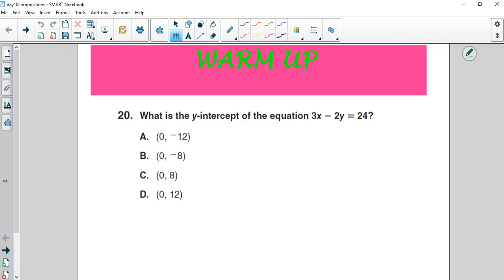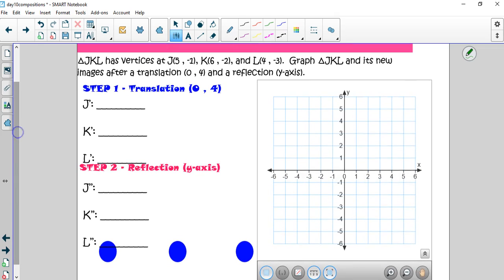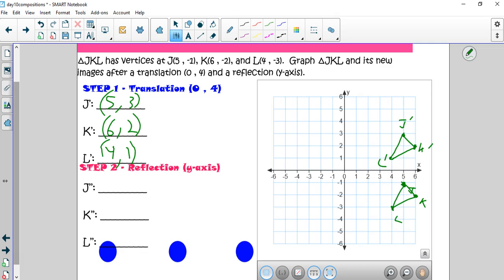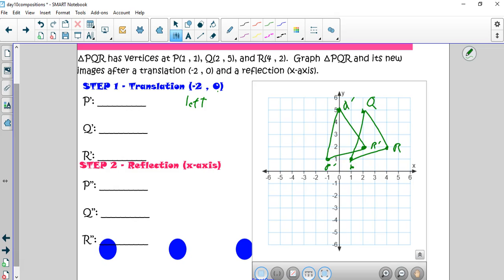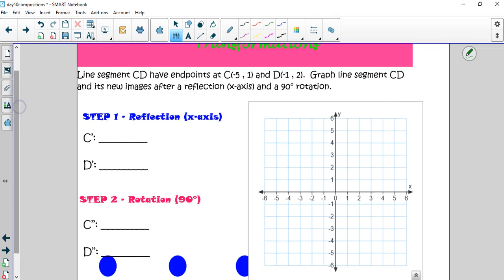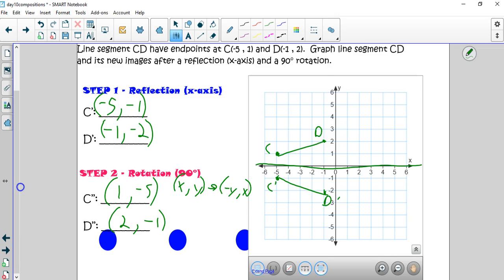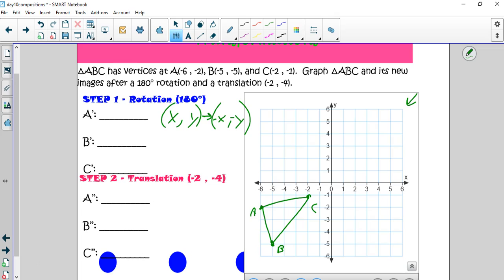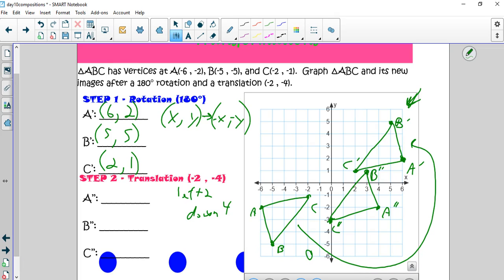geometry a 1 10 notes compositions